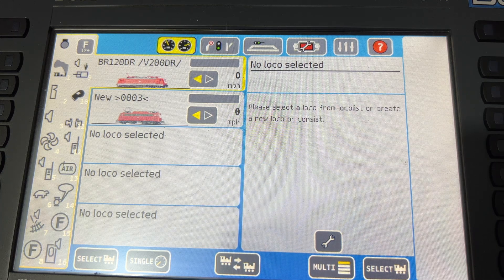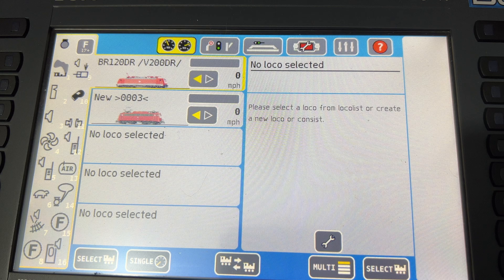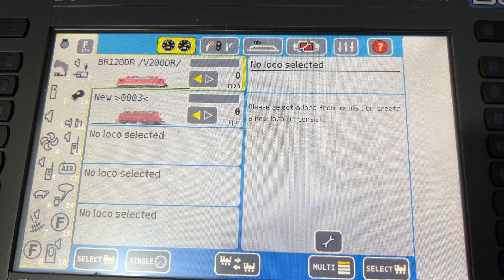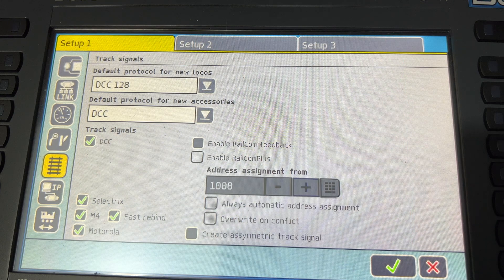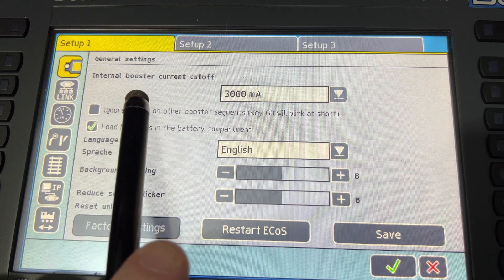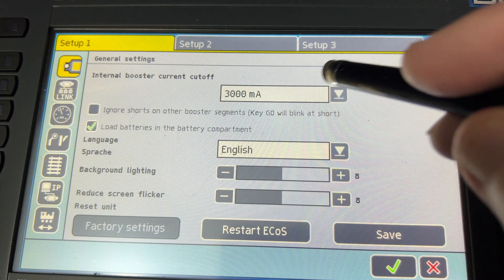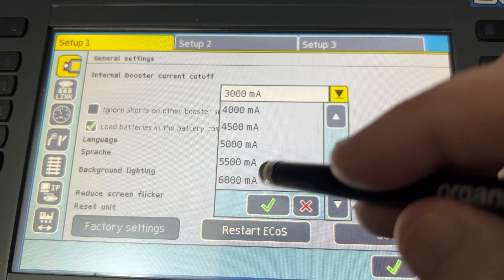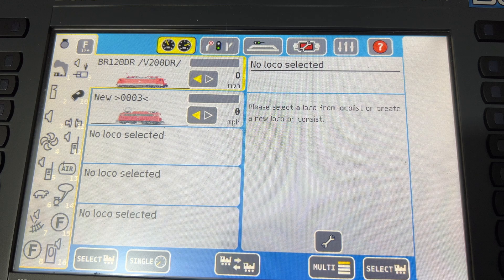esu command station 50210, how to turn down the (AMP) for the system.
hey everyone layton jnr back again,

so I thought id just do a short video explaining how to turn down the (AMPS)on the esu command station, factory default the system is set to 6amps which is way more AMPS than you need, so I've just done a short video, to show I how to turn it down to 3amps, which is more than enough to run, your locos, I hope this video helps.

I'm going to be doing a few more videos over the next few days on the command station if you have any questions if I can help I will.

kind regards rick @laytonjunctionjnr🚂🚂😊😊